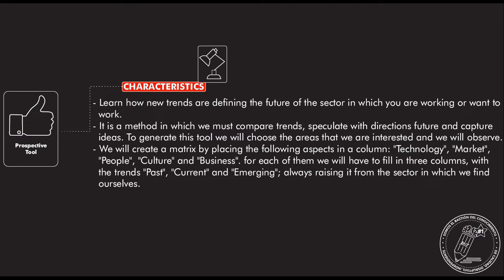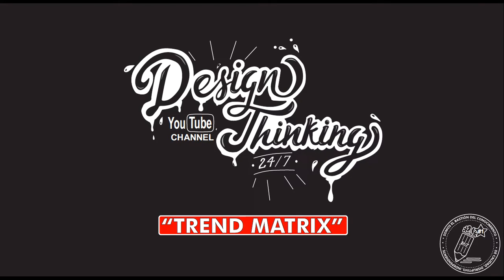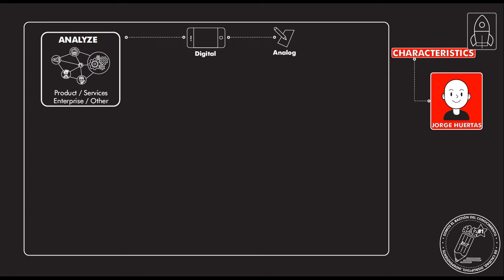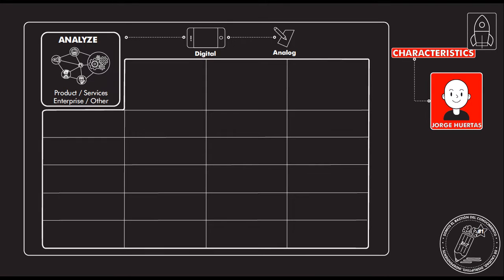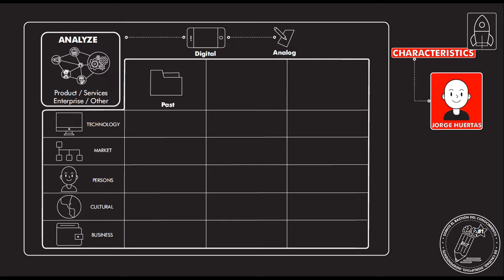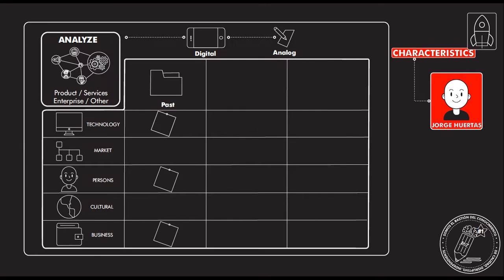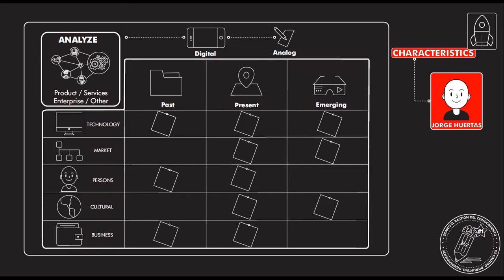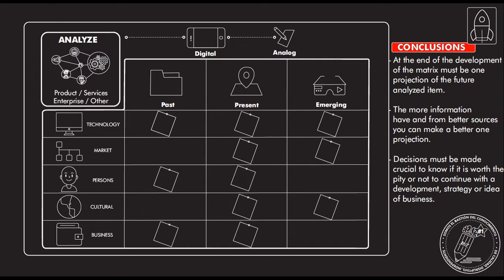What is and how to make a "TREND MAP OR MATRIX"? How to do it? step by step. Temp 26 - Ep 415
Video Tutorial explaining, What is and how to make a "TREND MAP OR MATRIX"?.